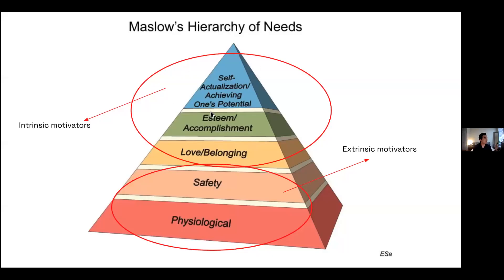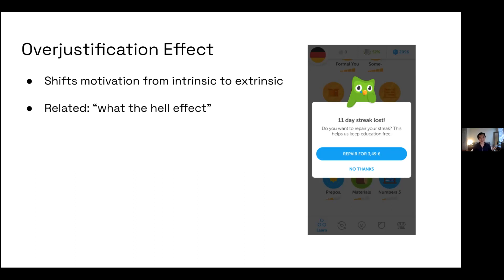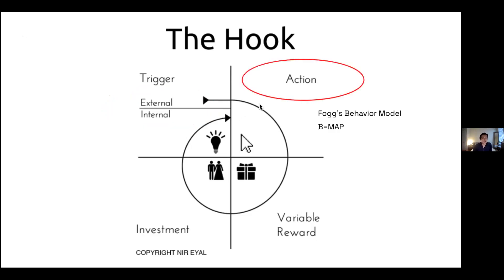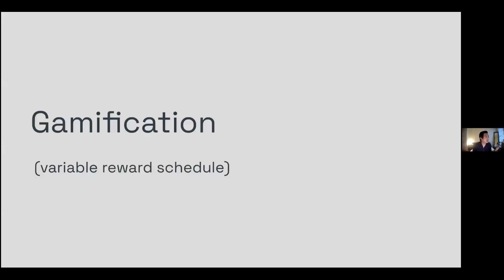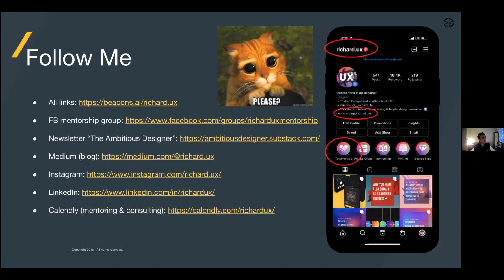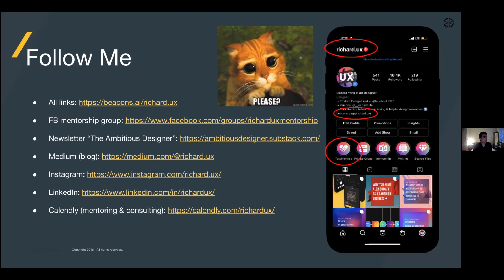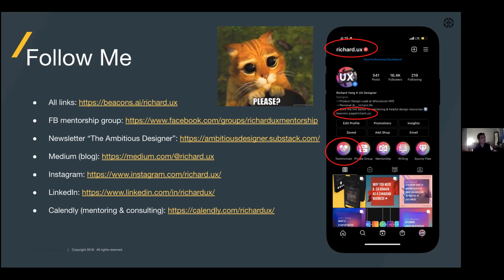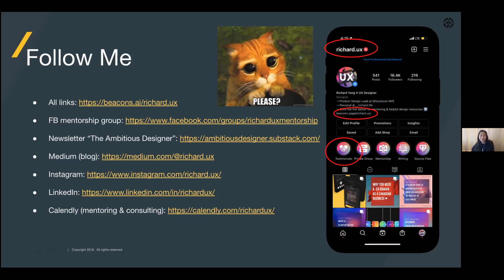How to get users to do things - part 2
Part 1 of the recording for "how to get users to do things" a talk I gave for SB Creative Lab.
I talk about motivation, Fogg's behavior model, hook model, gamification, core loops + engagement loops, and interaction design concepts.
Join my private Facebook groups for early access to these talks & the option to RSVP and attend these live + ask questions

Motivation 0:00​
Prompts: 7:22
Gamification: 16:08
QA: 23:23